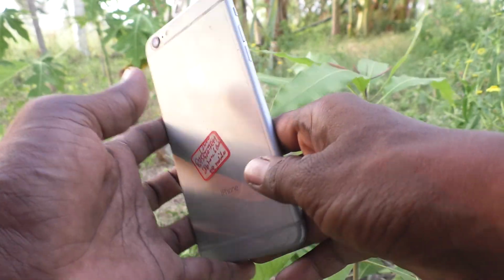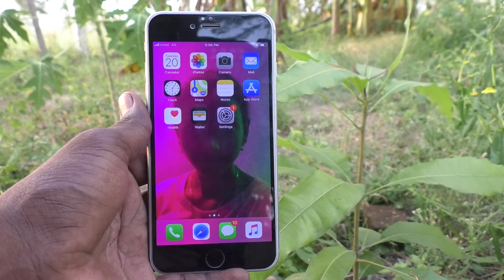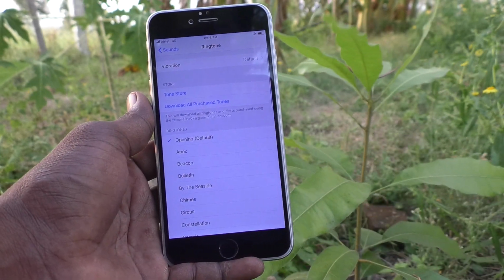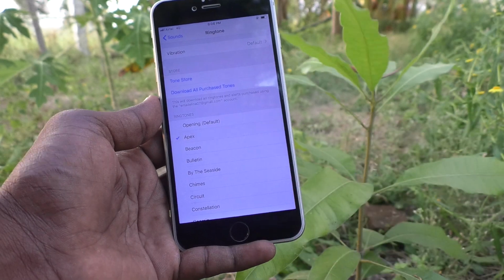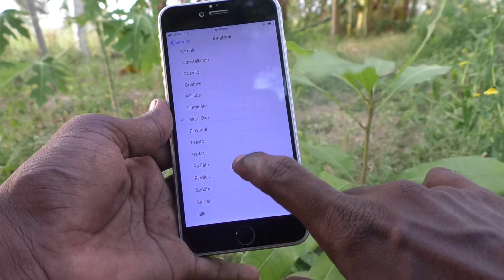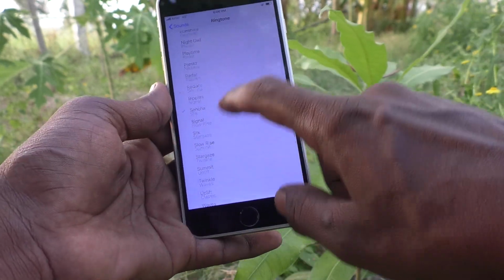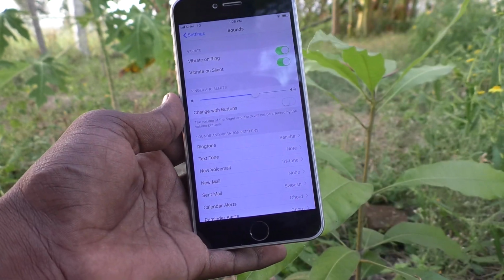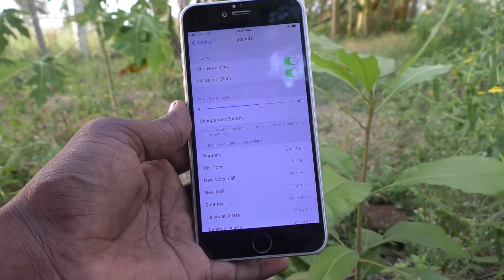How to change ringtone in iPhone 6 Plus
iPhone 6 Plus :  smartphone.